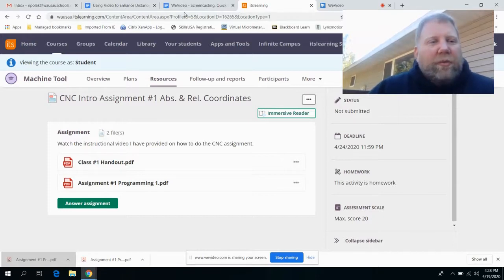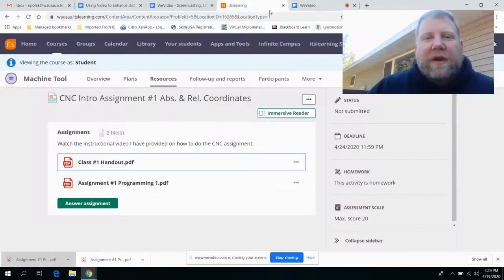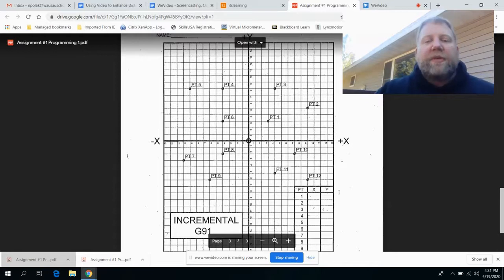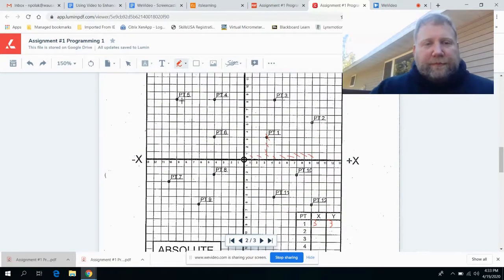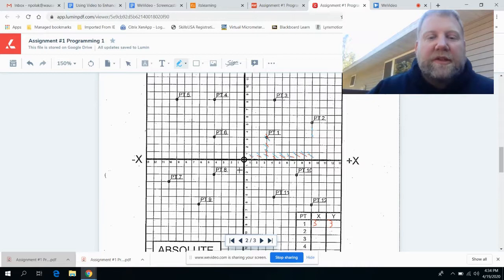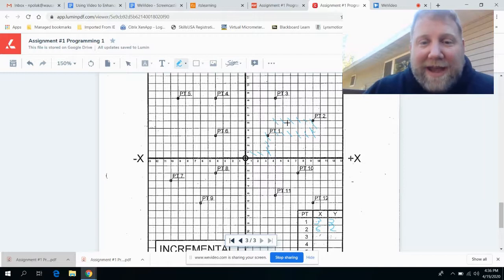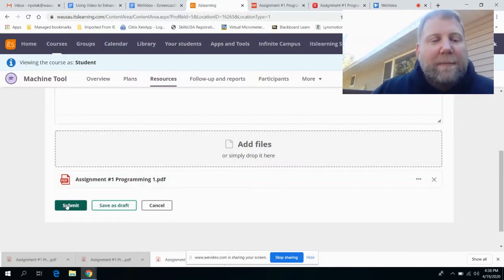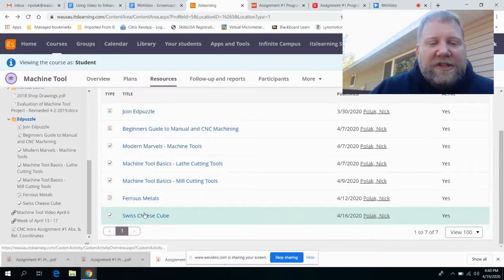Intro to CNC